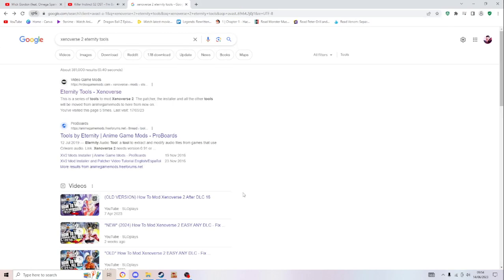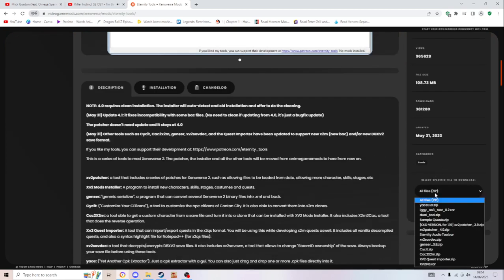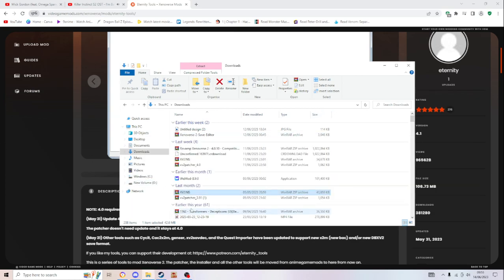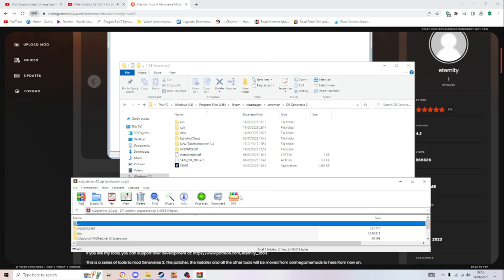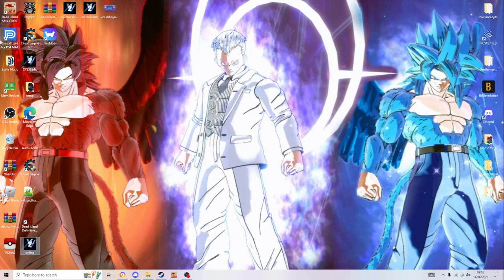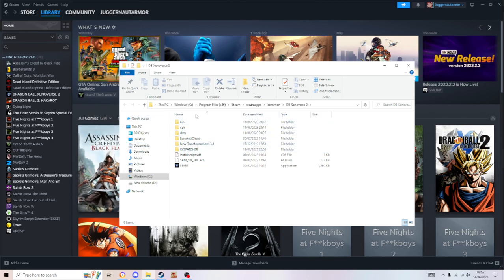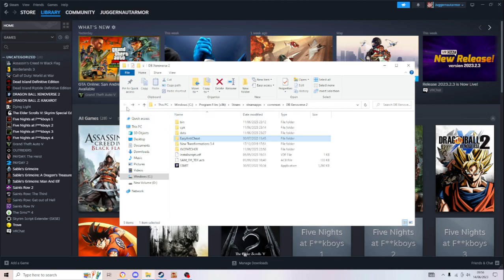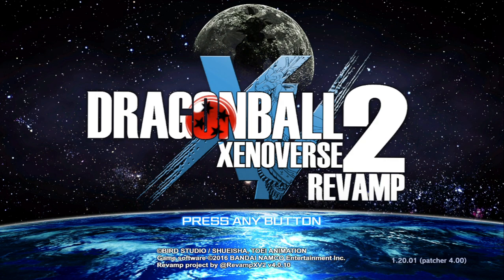Dragon Ball Xenoverse 2 How To Mod at Patch 1.20.01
for where To Find Mods.

xv2patcher_3.91 and XV2INS